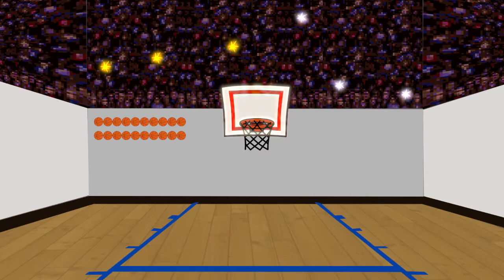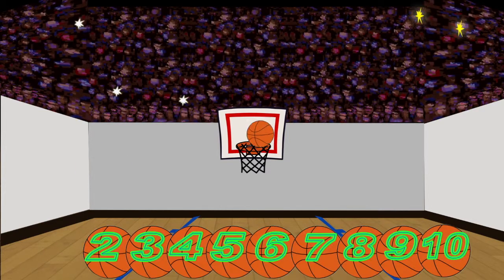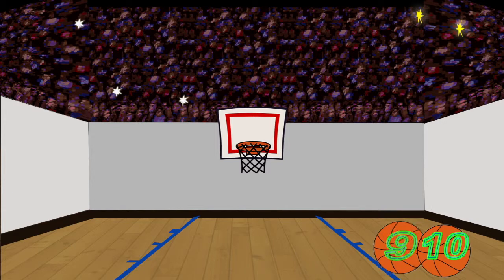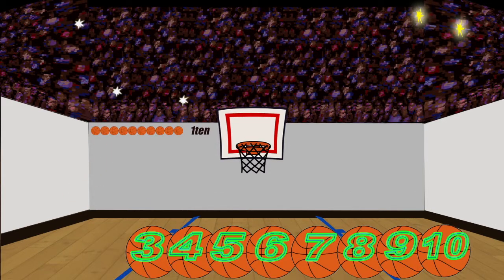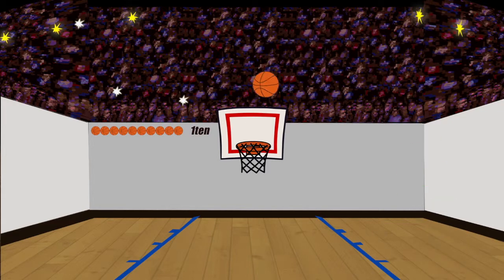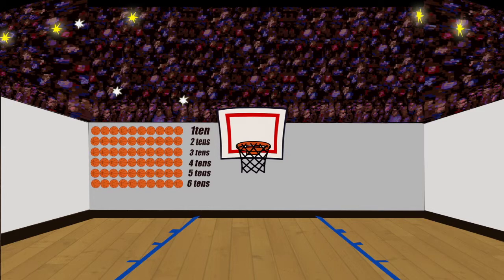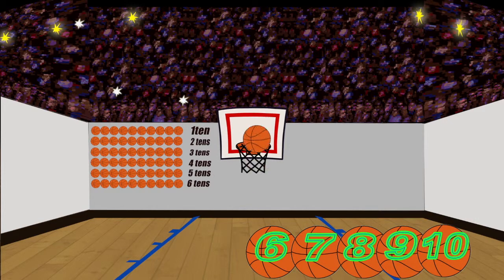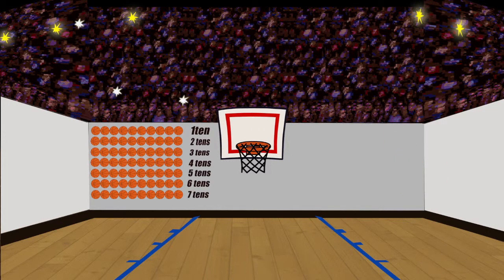Basketball Jumpshot Counting for kids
Practice counting to 100. This video is for kids in grades kindergarten to first grade. You can practice counting units of ten by counting basketball jump shots. Practice counting numbers by using the basketballs to create a unit of ten jump shots. Try to keep up with the counter at the bottom of the screen. Pre-school kids can count too. This video is for ages 3 - 7 years old. This is a sports themed video lesson for kids.